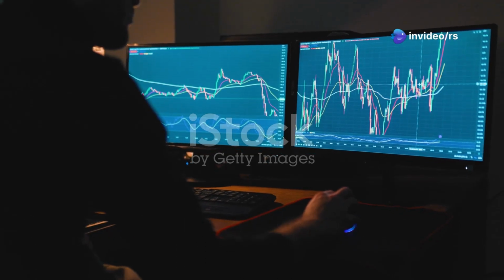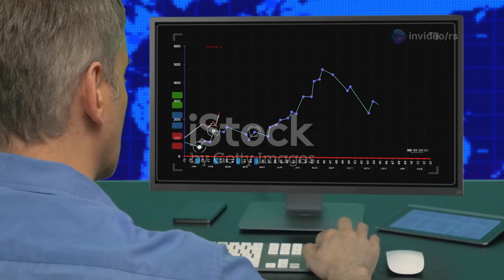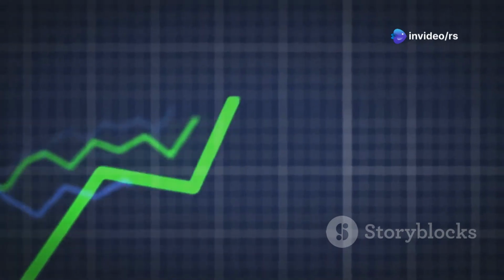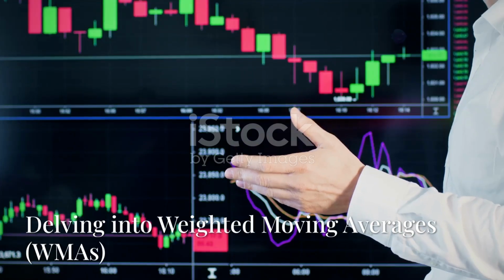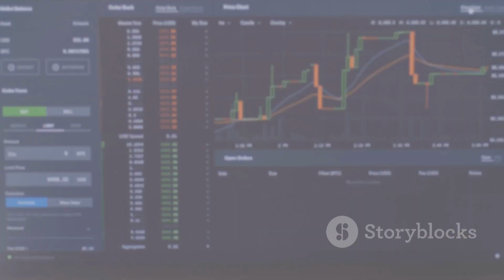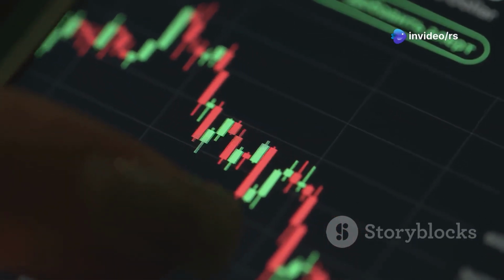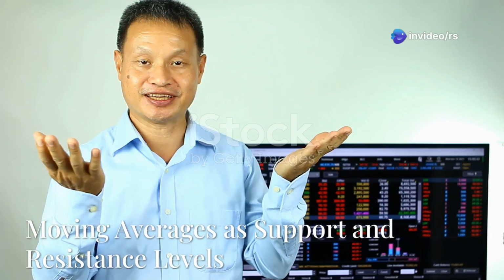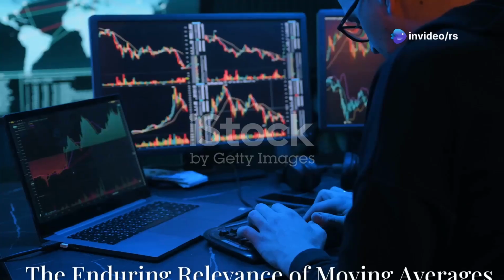Mastering Moving Averages for Trading Success!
Unlock the secrets of trading success with our comprehensive guide: "Mastering Moving Averages for Trading Success!" In this video, we break down the concept of moving averages, explaining how they can be effectively utilized to enhance your trading strategy. Learn about simple moving averages (SMA), exponential moving averages (EMA), and how to interpret these powerful indicators to identify trends and make informed decisions. Whether you're a novice trader or looking to refine your skills, this video is packed with actionable insights and real-world examples.